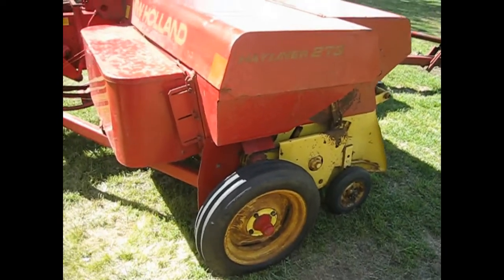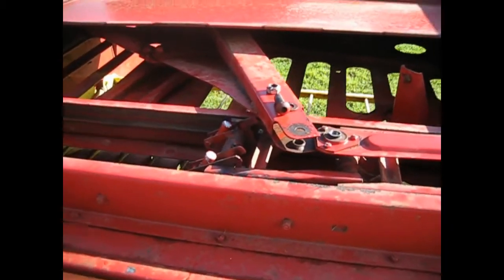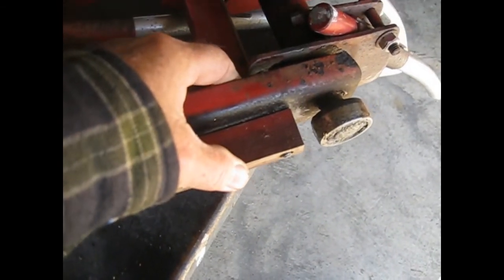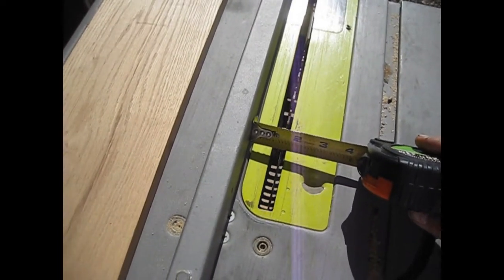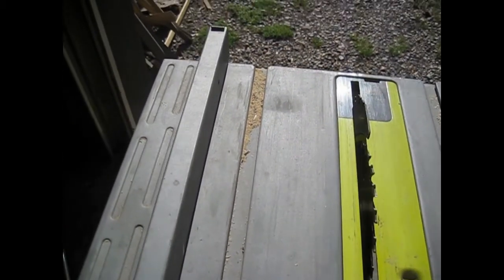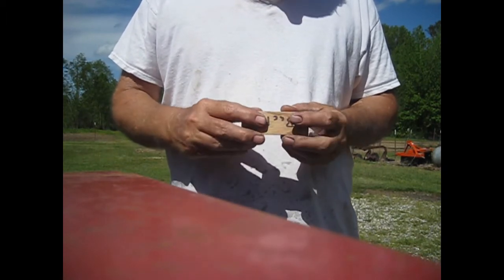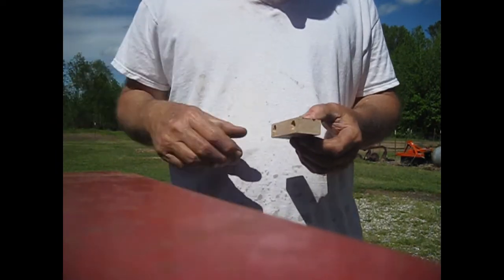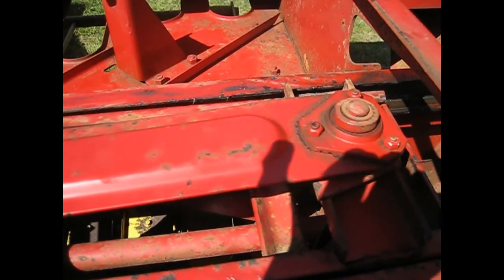DIY New Holland 273 Wear Block Replacement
DIY New Holland Hayliner 273 replacing the wear blocks.